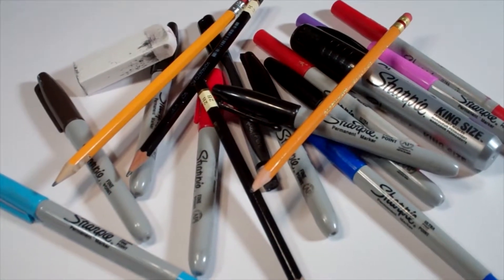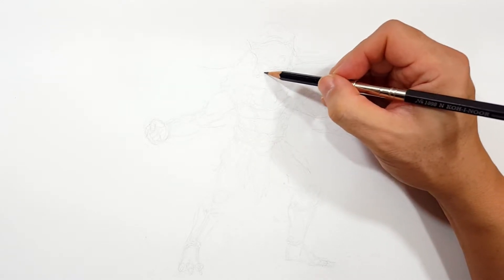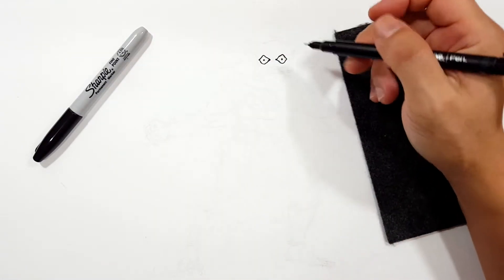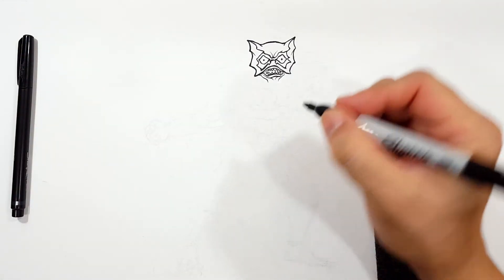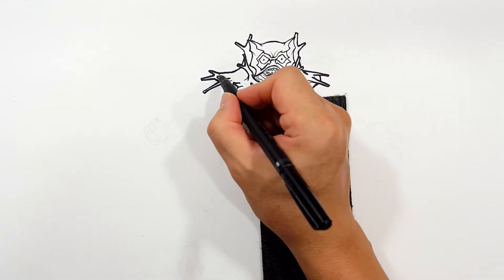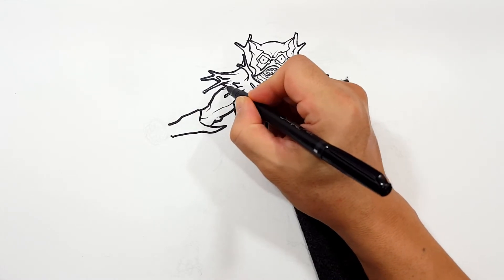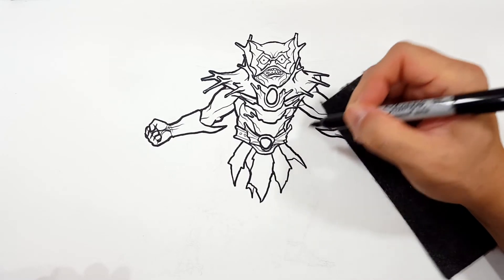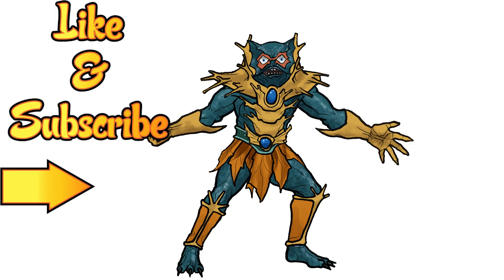How I Draw MERMAN from MASTERS of the UNIVERSE REVELATIONS motu * how to draw merman art lessons *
Follow along and learn how I draw Merman with marker and sharpies. And even if you don't like this character, try drawing along and doing something new! It doesn't hurt to practice new ideas instead of drawing the same thing all the time. Either way, just have fun and DRAW!

0:00 - Pencil Sketch and Descriptions
8:08 - Sharpie Drawing
32:40 - Color Version